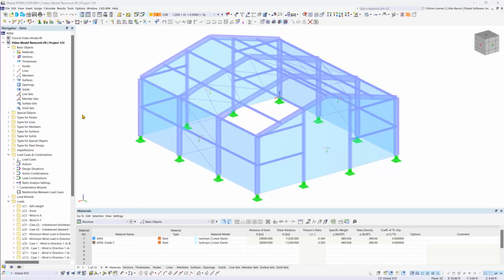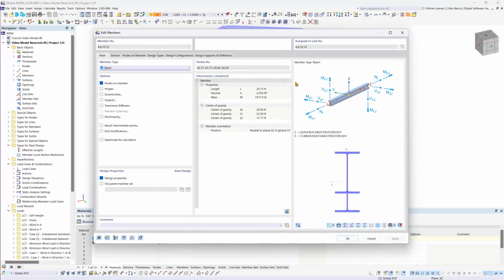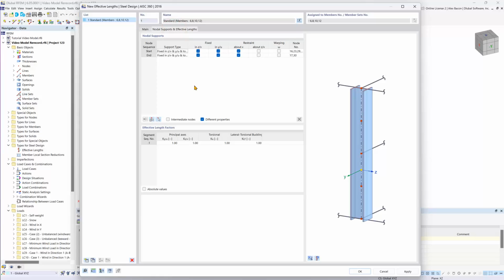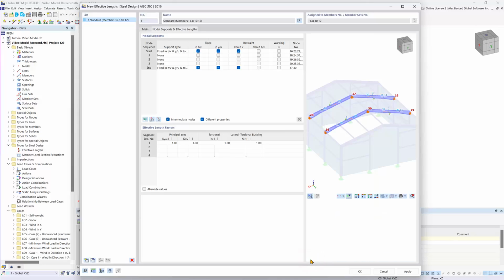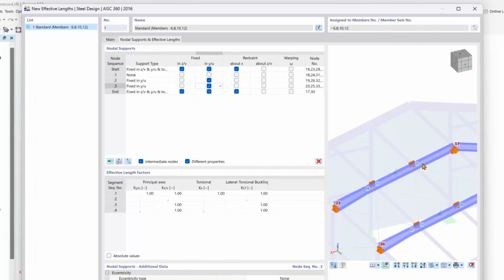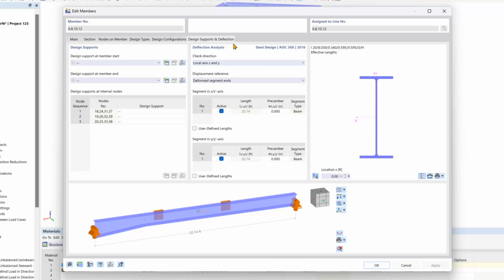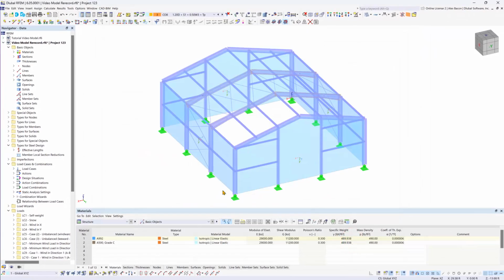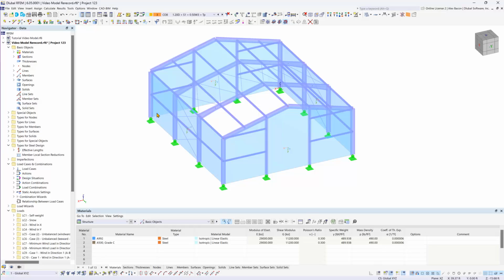[EN] Tutorial RFEM 6 dla początkujących | 017 Projektowanie konstrukcji stalowych | Długości efek...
Aby przeprowadzić dokładną analizę stateczności, musimy zdefiniować długości efektywne. Na tym skupiamy się w tym filmie.

Tematyka:

01:14 Definiowanie długości efektywnej dla belek
04:20 Konfiguracje obliczeniowe
04:35 Podpory obliczeniowe i ugięcia
05:08 Długości efektywne dla słupów